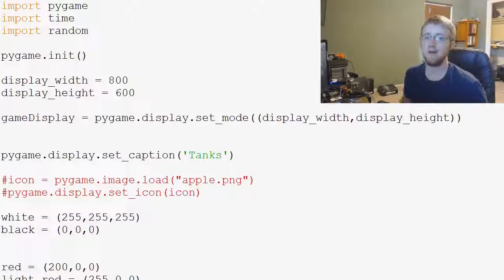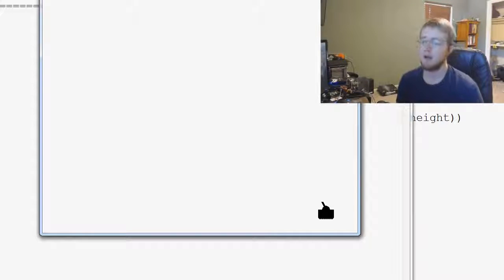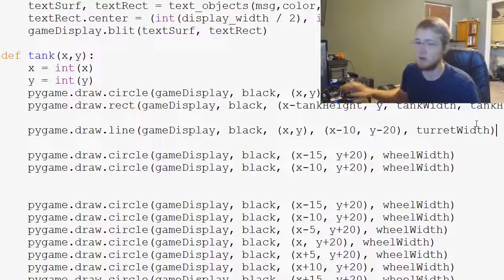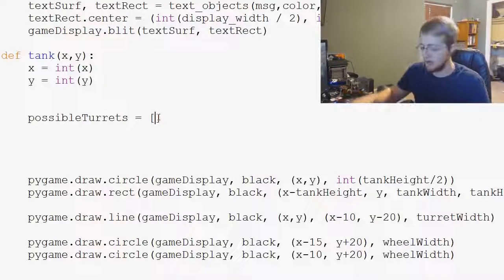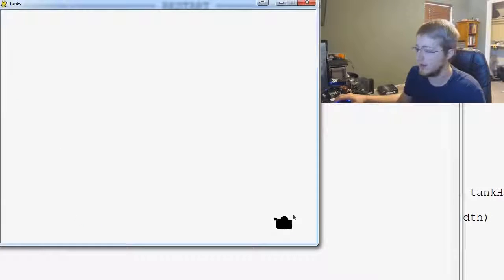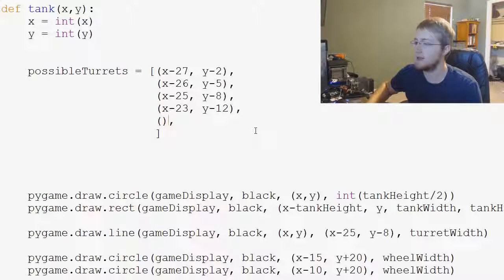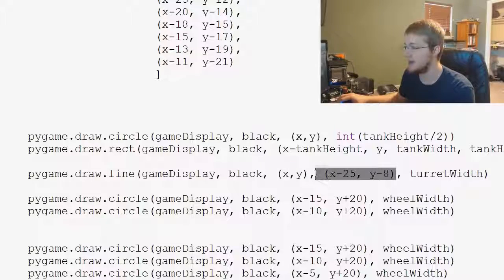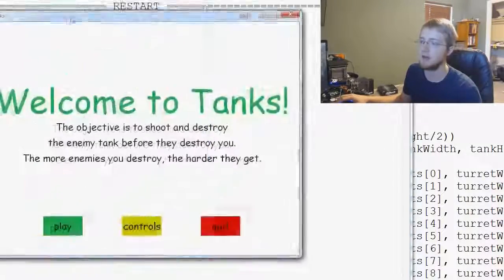Pygame Python Game Development Tutorial 58 Tank Turret Functionality